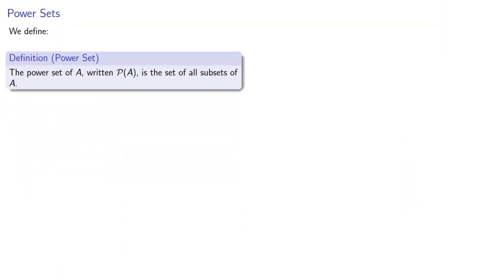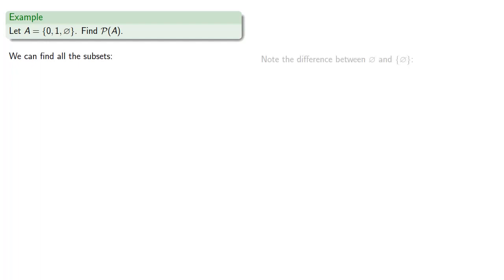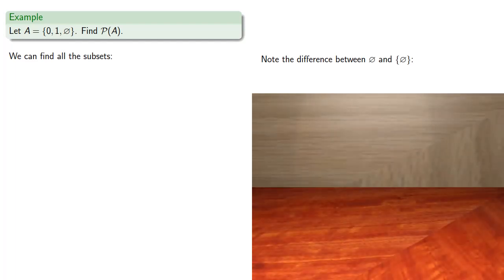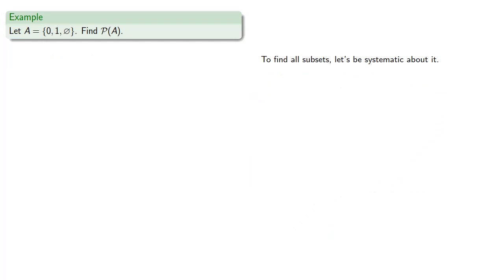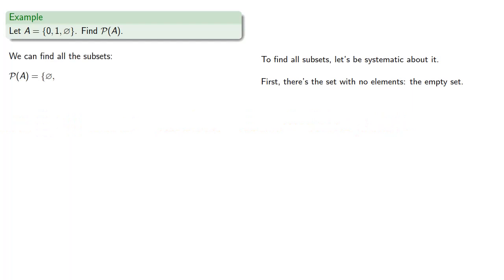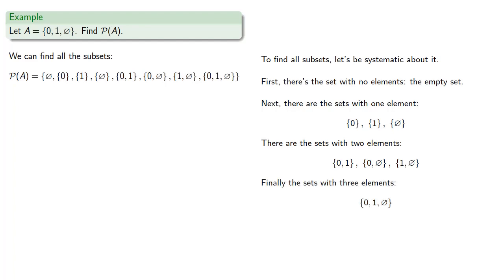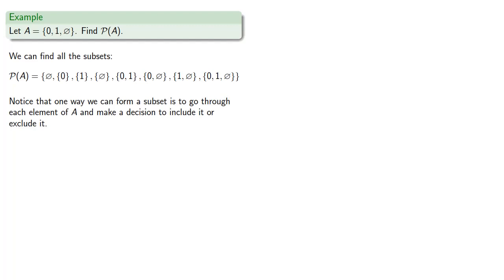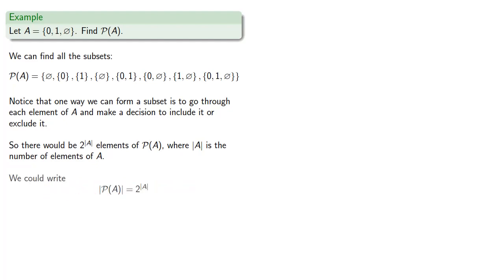Power Sets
Introducing power sets (mathematics)